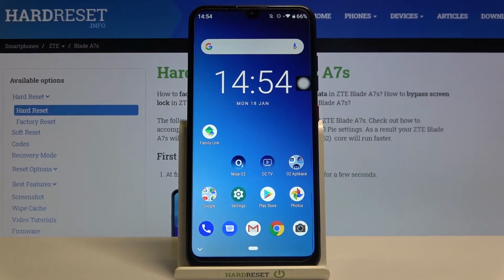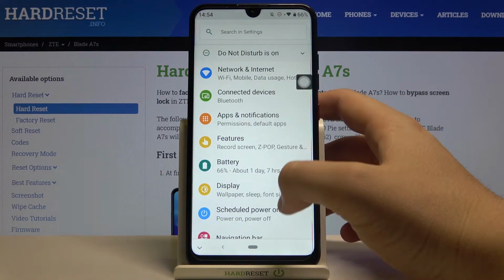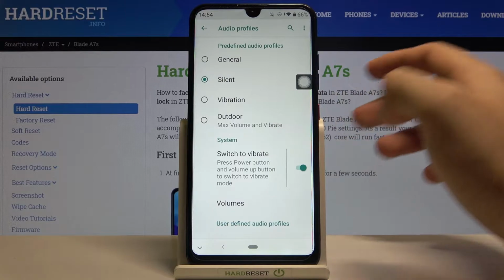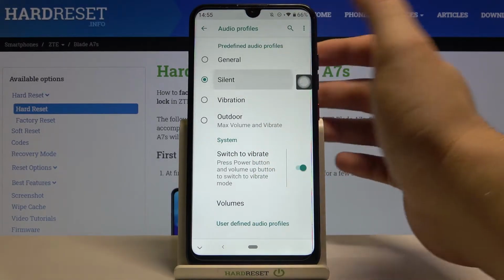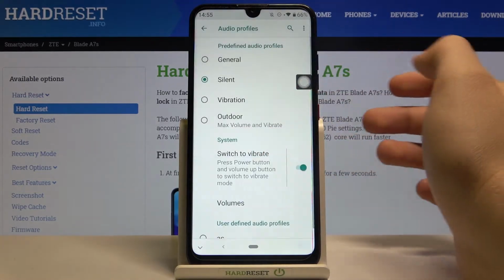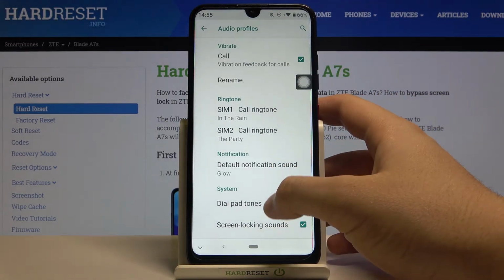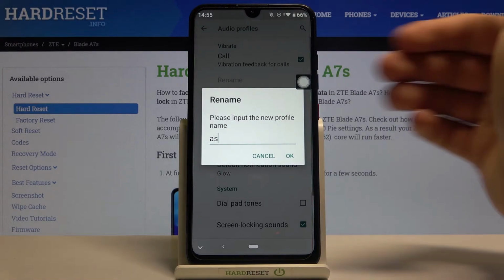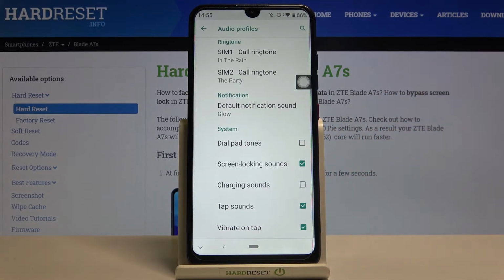Change Vibration Settings – ZTE Blade A7s and Vibration Options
Vibration Setting? Yes, this option has many variations and possibilities - it not only appears when making calls but can also become a real modernized assistant helping you to recognize message types without distraction. So check out our lesson to the end and set up your Vibration Mode function hassle-free!